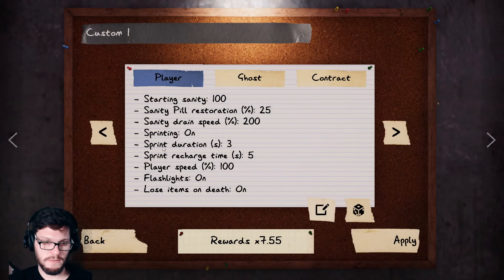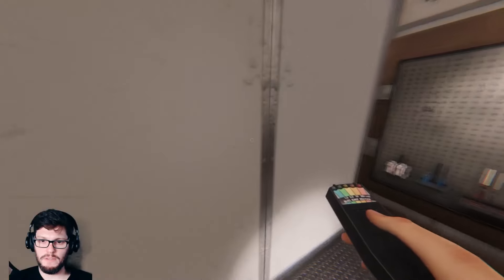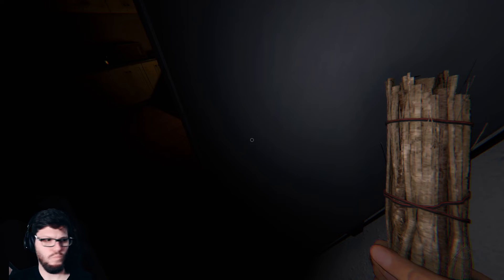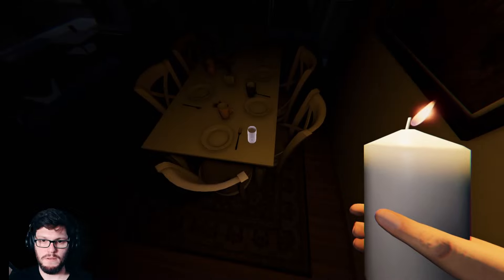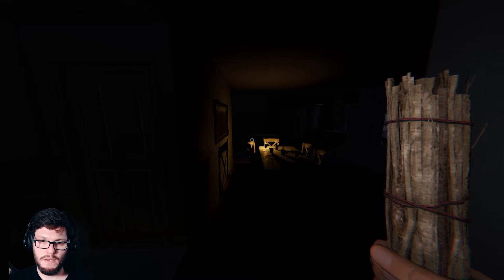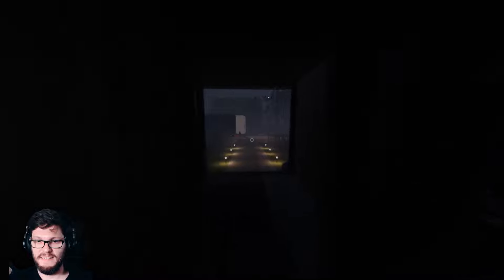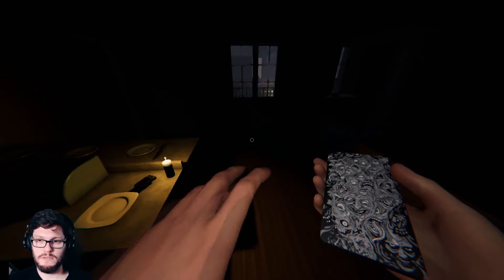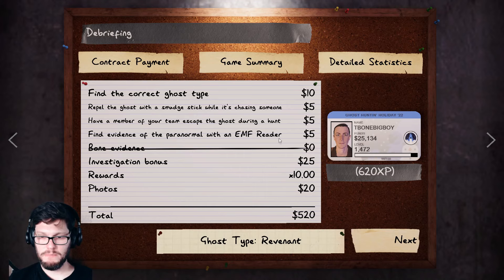I Played Phasmophobia With No Evidence or Sanity - WHAT WAS I THINKING!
This is a game from my twitch channel where I stupidly think playing without any evidence, sanity, or sanity pills is ok. This video is a bit different from my normal videos. It’s more of a let’s play vibe, but I hope you enjoy it. If you watch closely you may get to see one of the major changes they made to the ghosts in the recent update.

00:00 Game Setup
00:35 Start of the Match
03:35 I Figure out the Ghost
04:47 Tarot Card Roulette